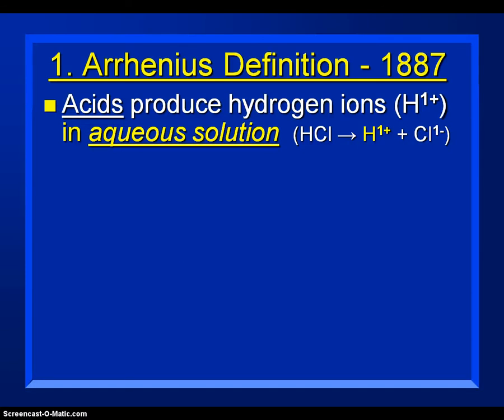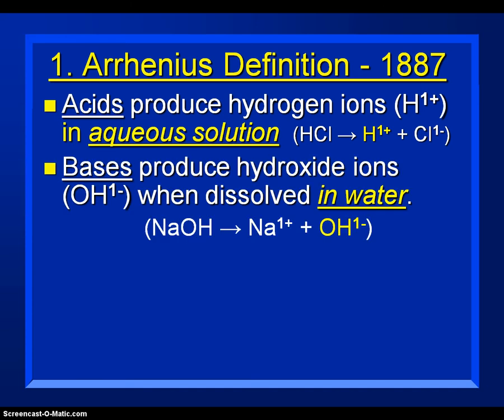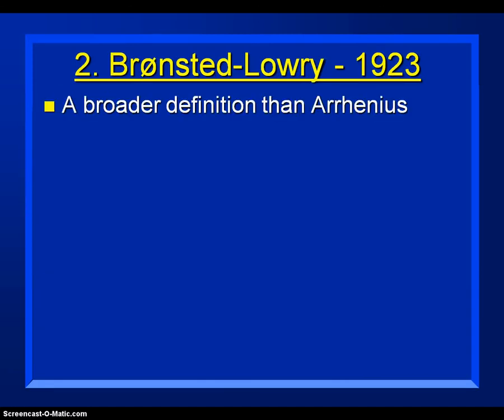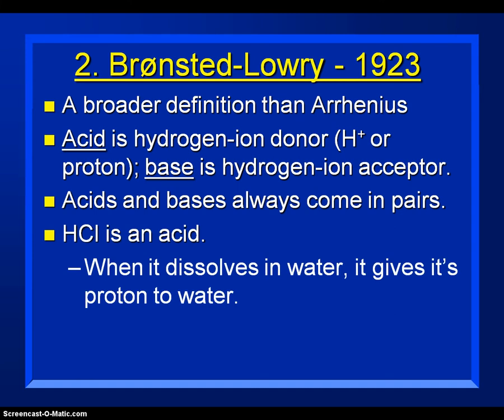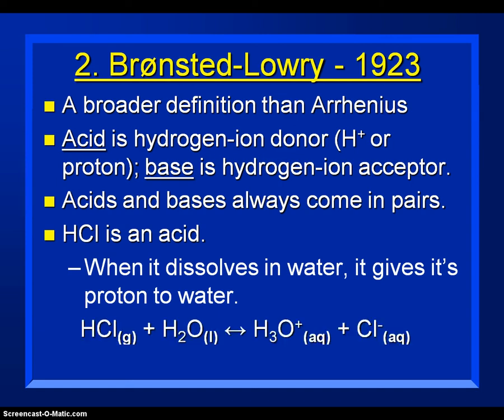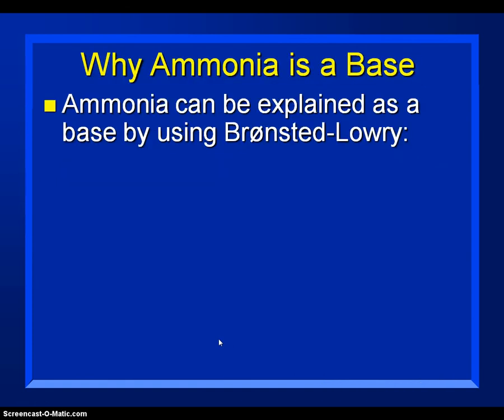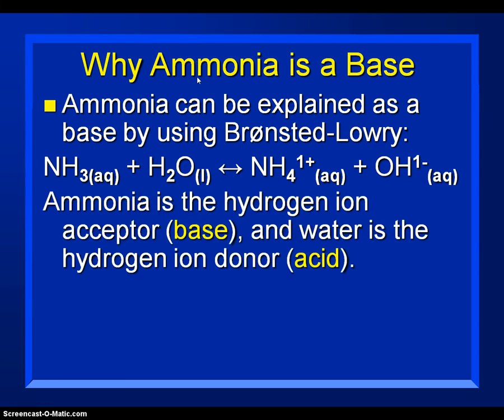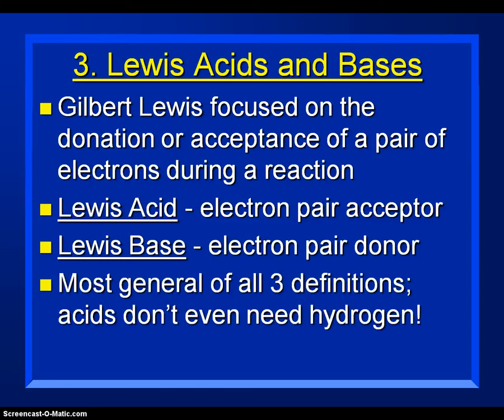Honors Chemistry Video 9.7 Acid Base Theory